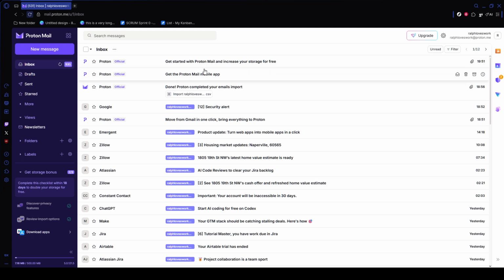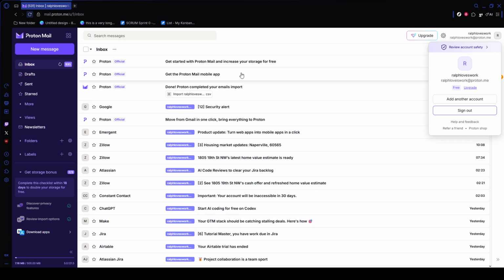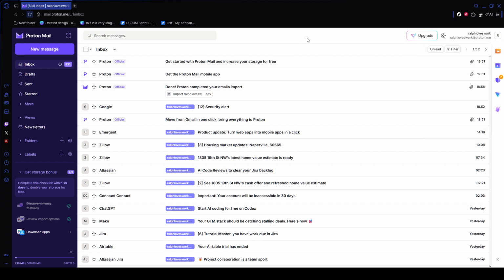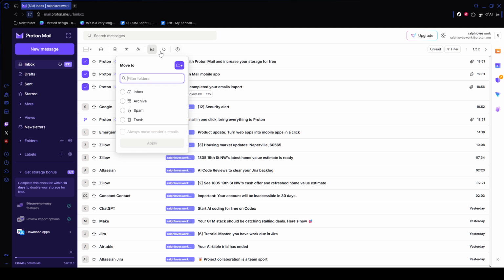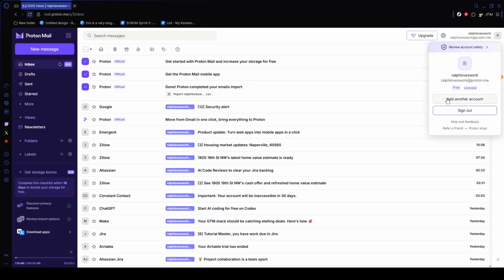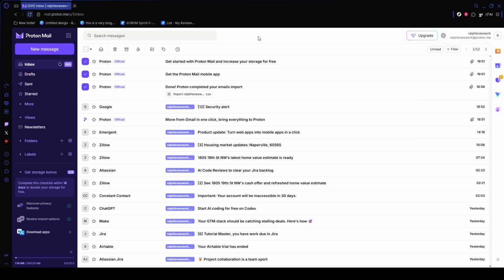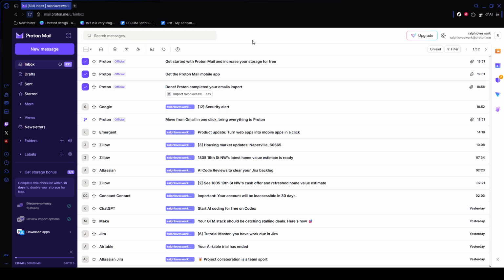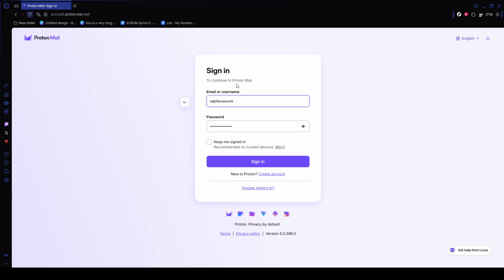How To Merge Protonmail Accounts [Step By Step Guide]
In today's video we cover How To Merge Protonmail Accounts [Step By Step Guide]